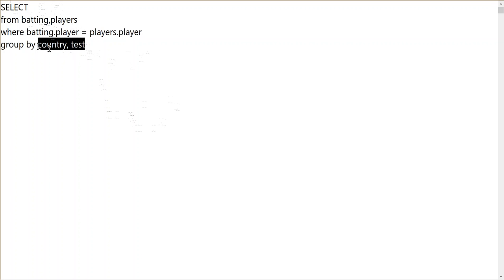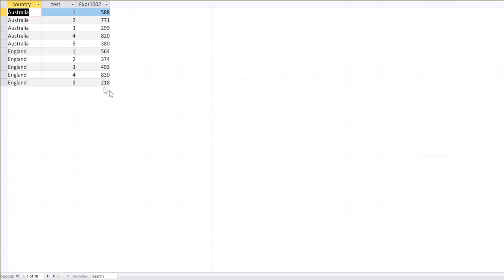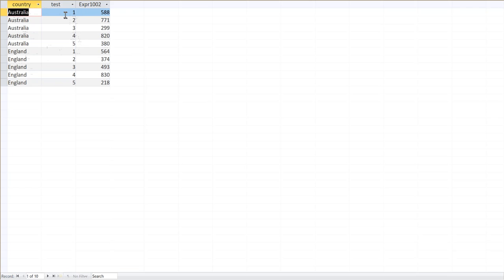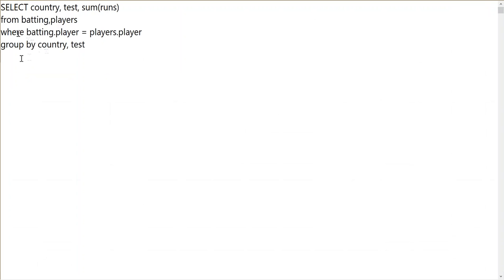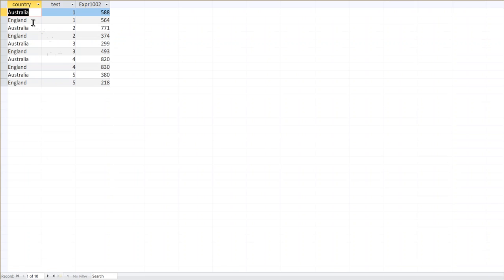How many runs were scored by each country in each test.